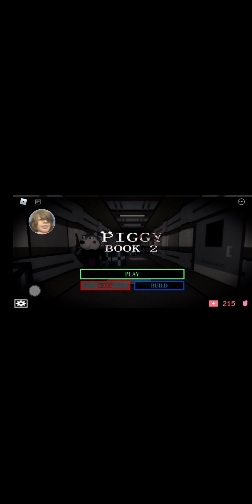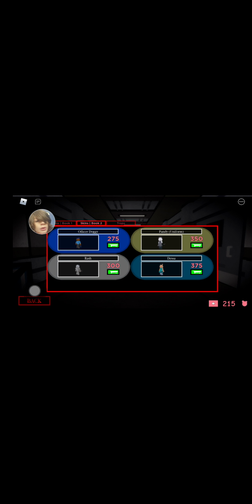Pony can move on his own!!!!